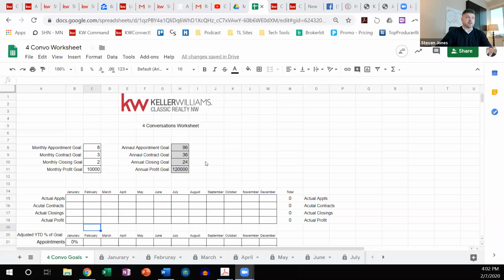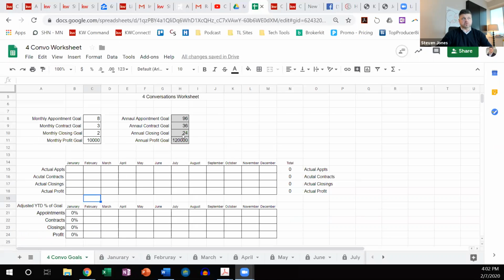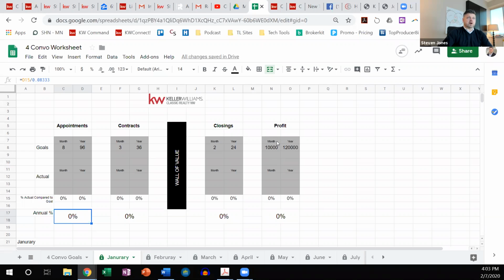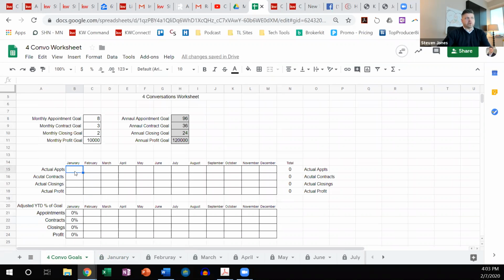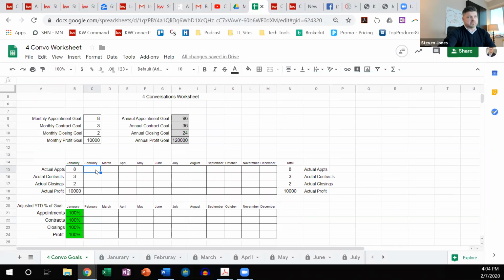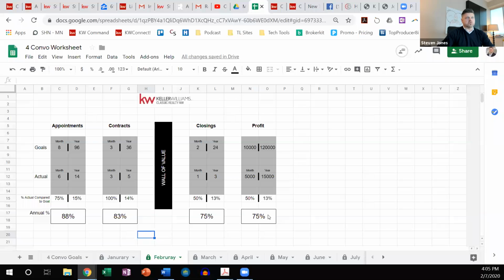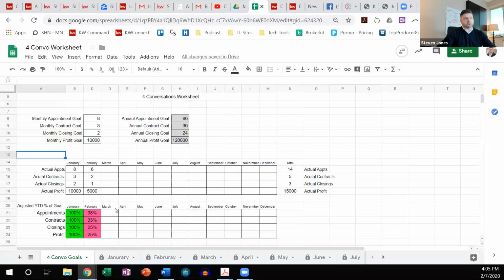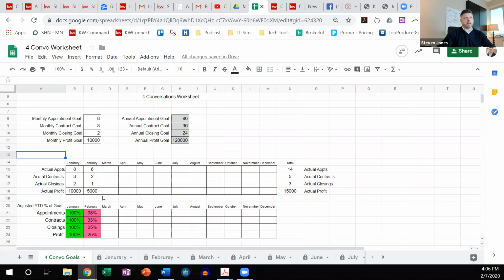Four Conversations Worksheet - Tutorial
A brief tutorial on how to use the four conversations worksheet to track your business.  The worksheet is from the growth initiative.  It tracks Realtors Appointments, Contracts, Closings, and Profit.  The numbers tell a story and each month you will be able to watch your progress.